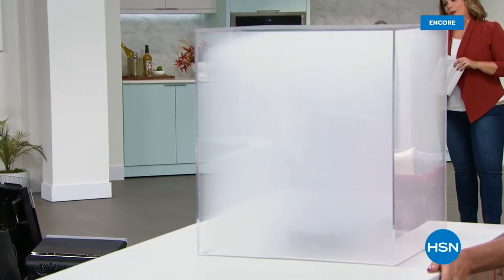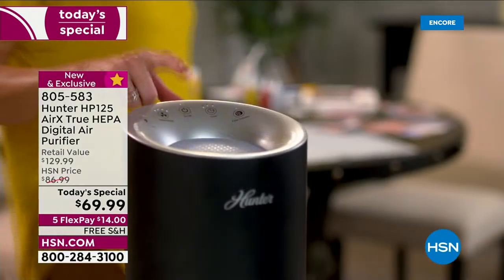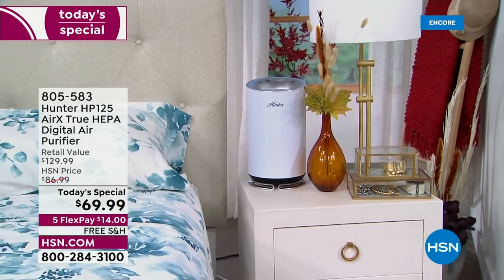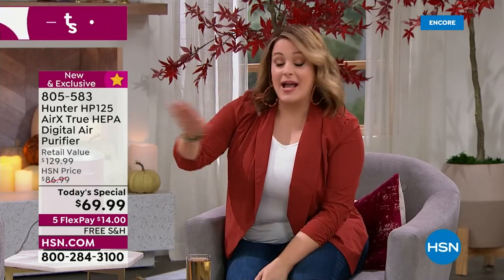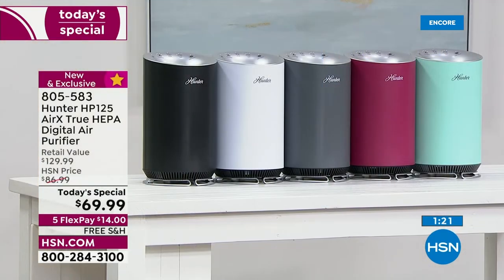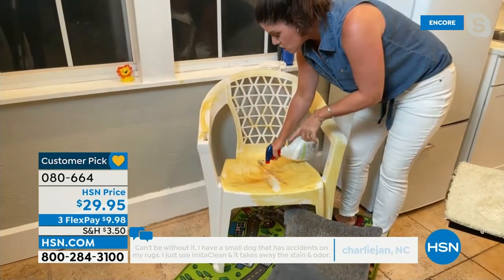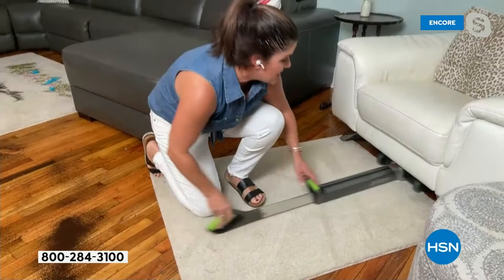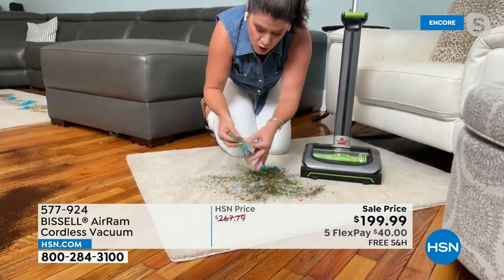HSN | Fall Home Solutions - Hunter 08.29.2022 - 02 AM